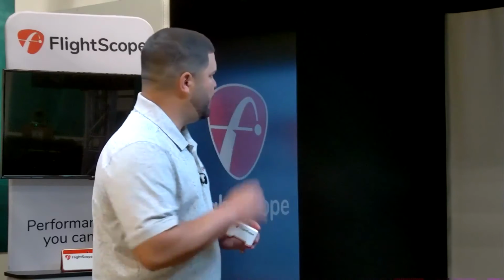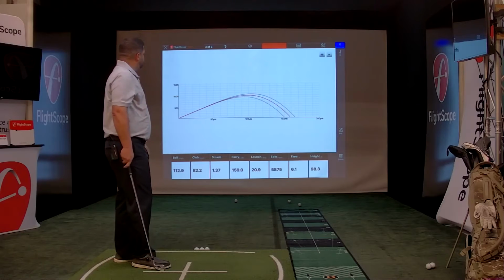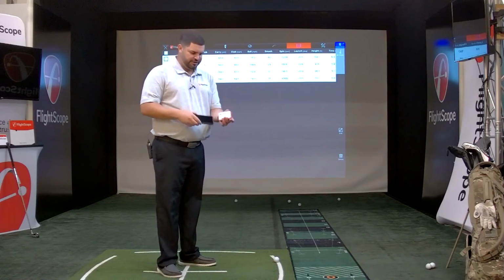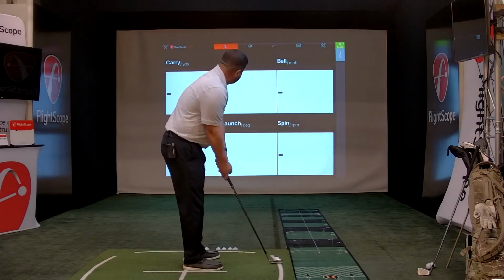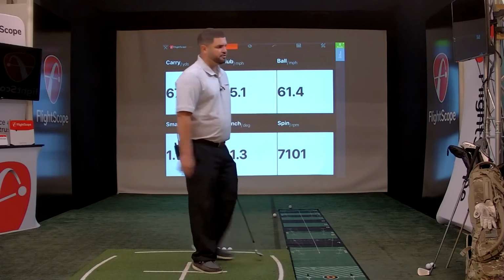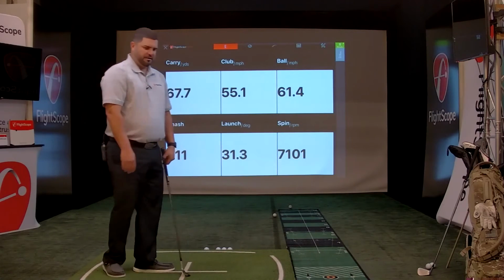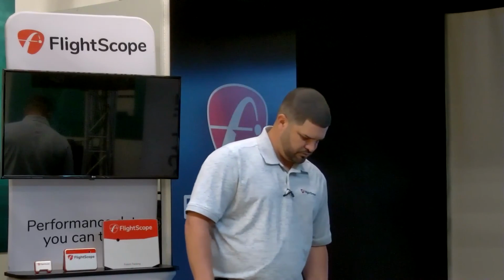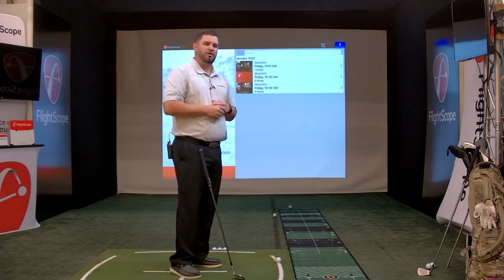FlightScope mevo at the PGA Merchandise Show 2021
Par2Pro checks out FlightScope mevo at the PGA Merchandise Show 2021. Live Demo, overview, ball marking, club selection, comparison with Mevo+, Q&A and more!